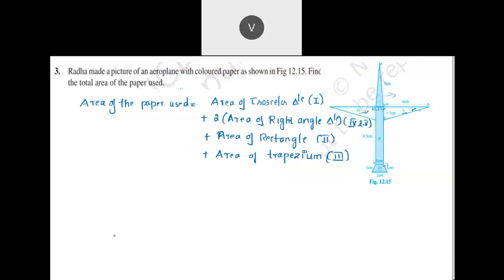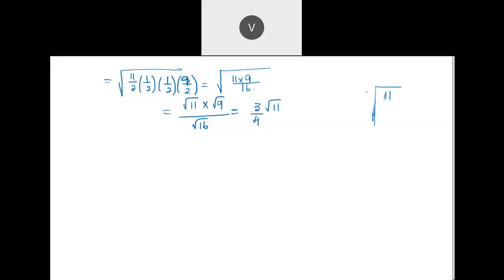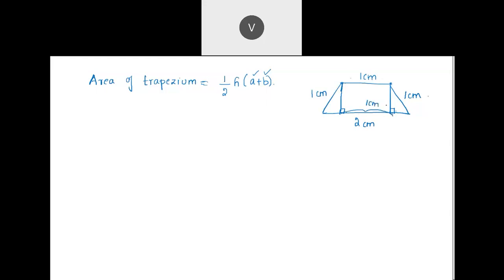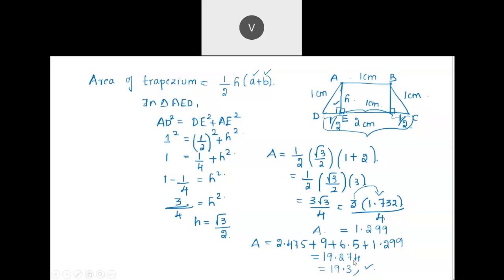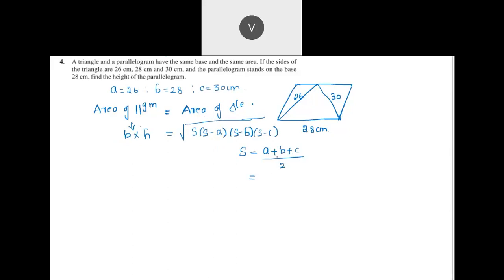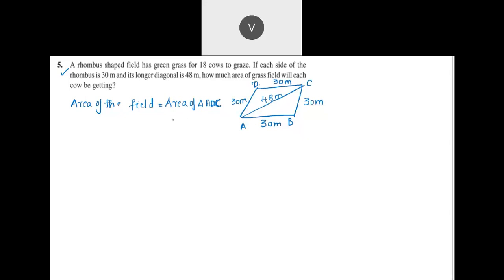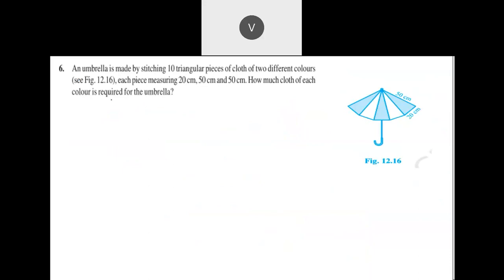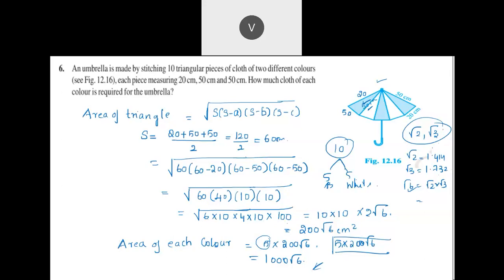grade 9 math 2021 07 28